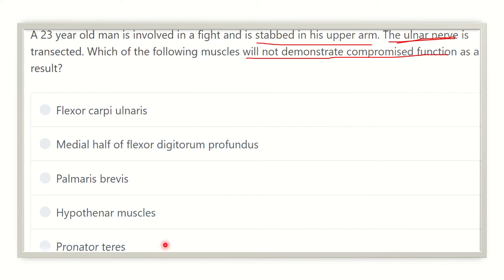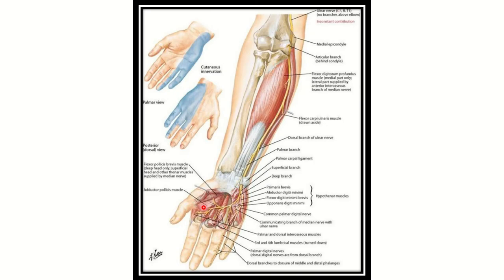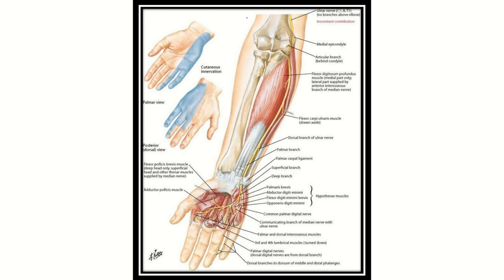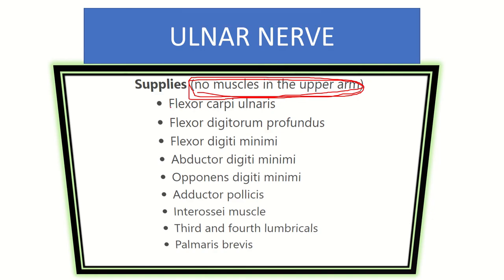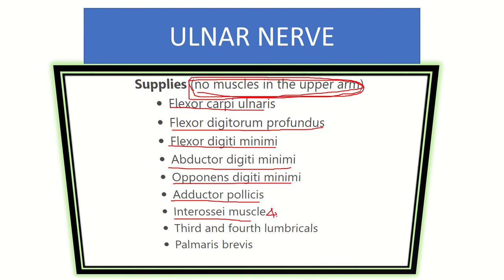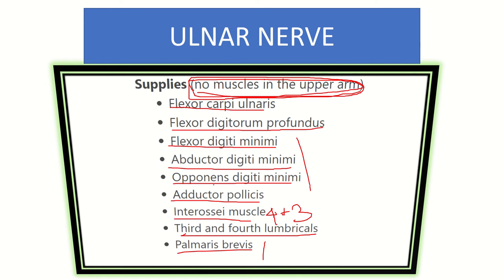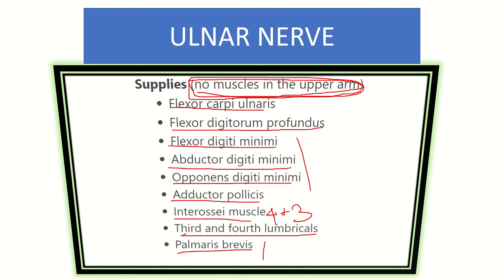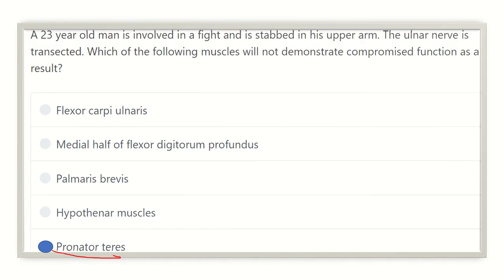Ulnar nerve MRCS question solve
it includes
1. eMRCS videos
2. Fawzia sheet solved
3. Recalls and mores